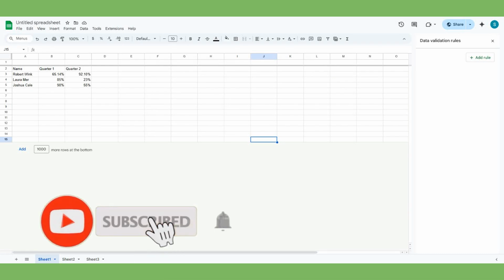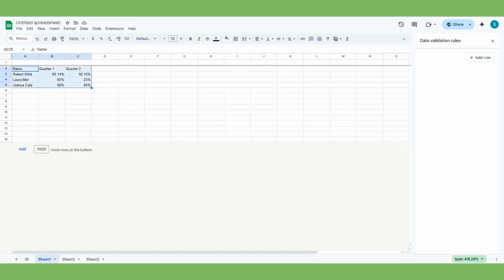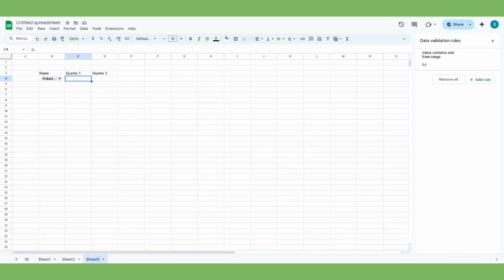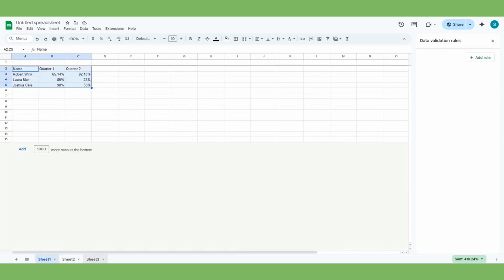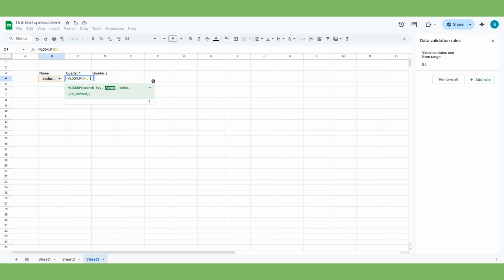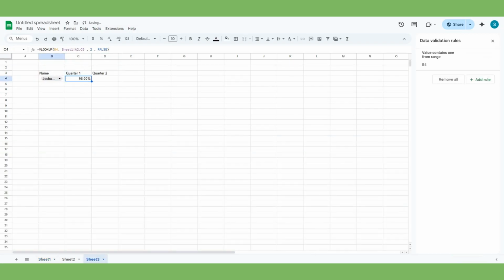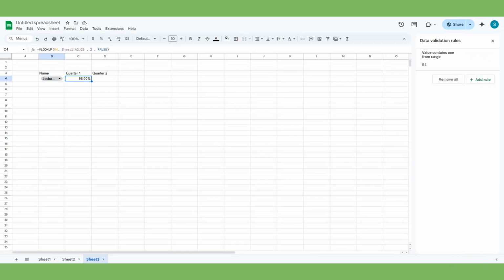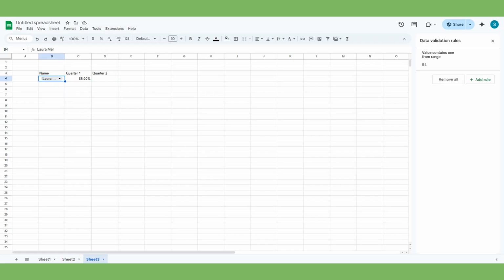How to use VLOOKUP in Google Sheets - Easy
In this video I'll show you How to use VLOOKUP in Google Sheets - Easy . Thw method is very simple and clearly described in the video. Follow all of the steps and succesfully solve your problem!